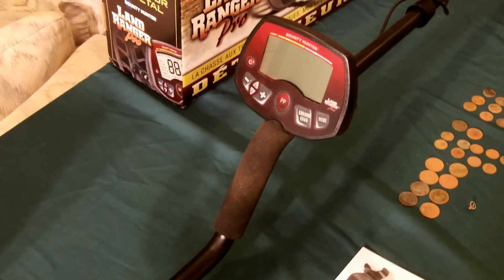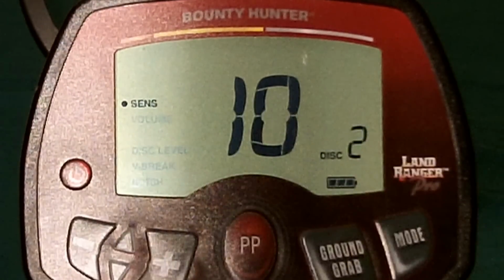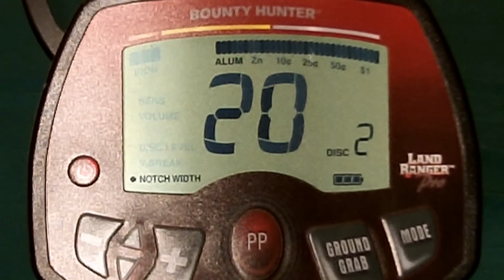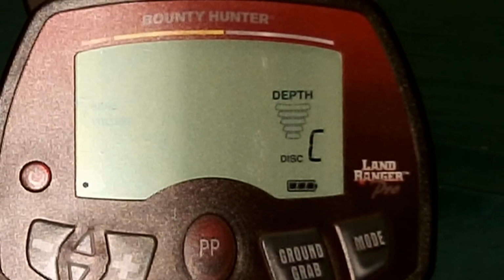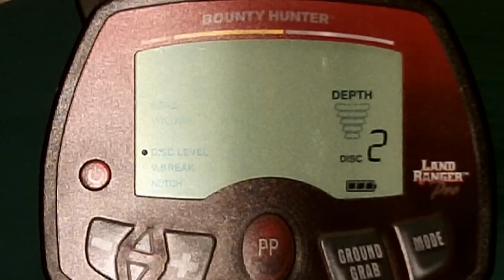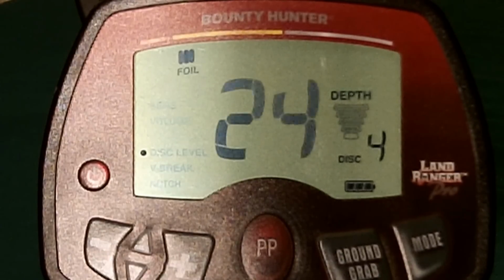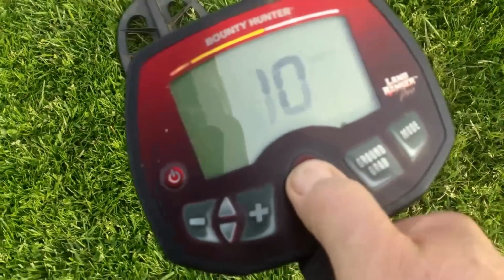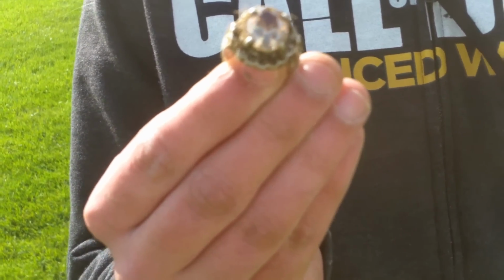Bounty Hunter Land Ranger Pro Review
A quick overview of the new Bounty Hunter Land Ranger Pro. I have a friend who is just getting started in metal detecting, and recommended this machine for him. He ends up getting a very nice find on his first trip out with the machine!

Gene Branton, AKA, Carolina Coin Hunter